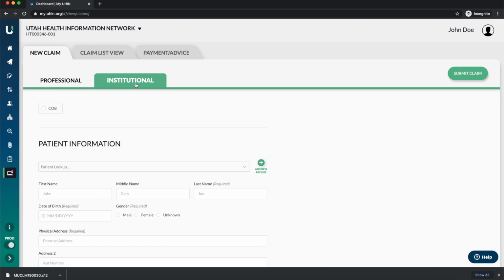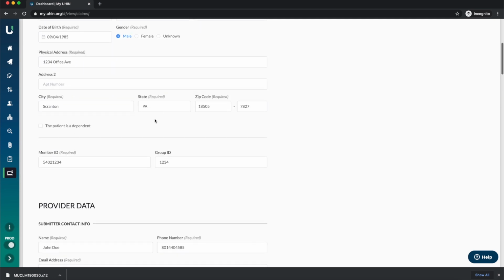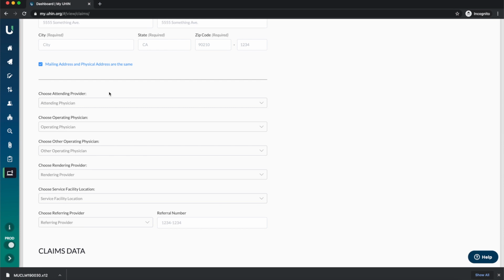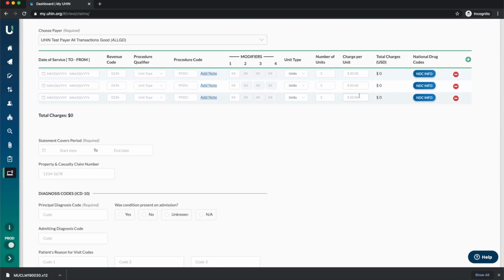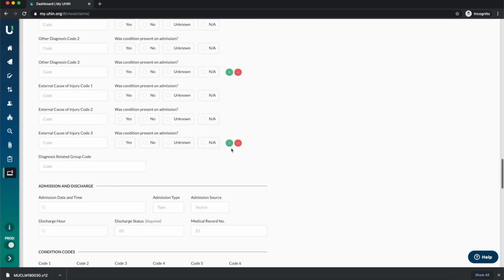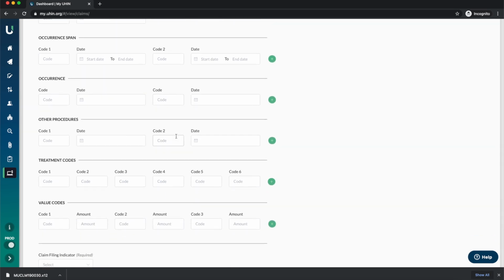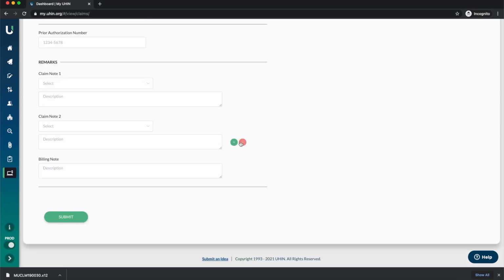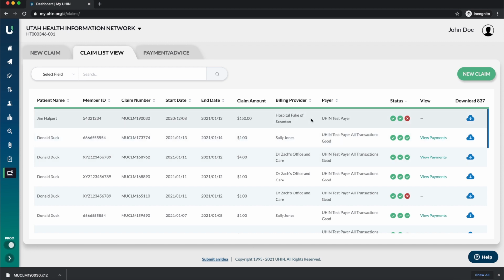MYUHIN - Institutional Claim Submission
In this video we go over how to submit institutional claims with MYUHIN. More detailed information on navigating the tool can be found on our professional claim video